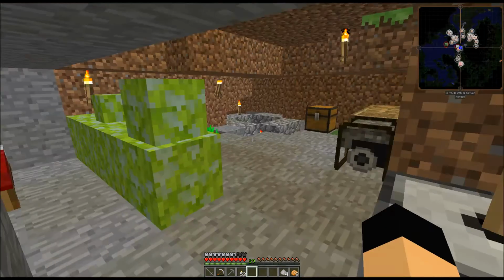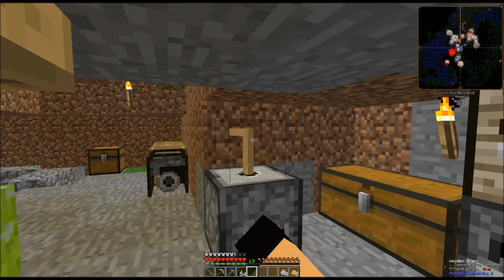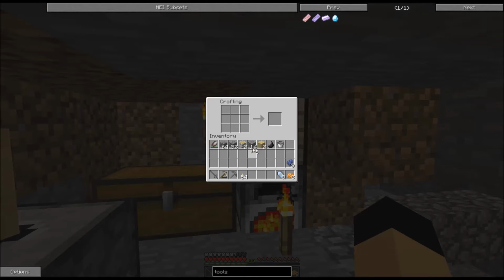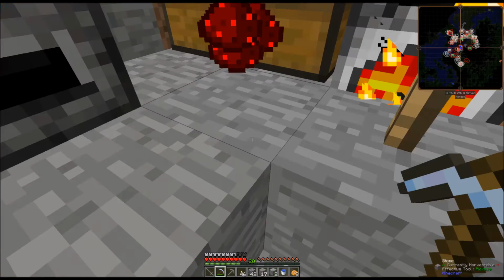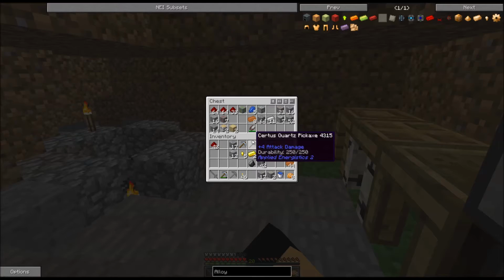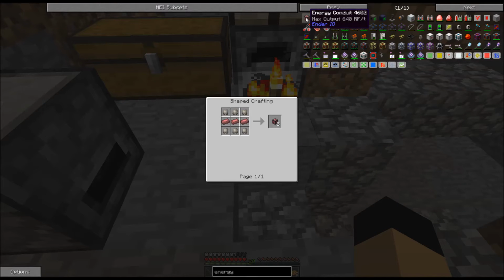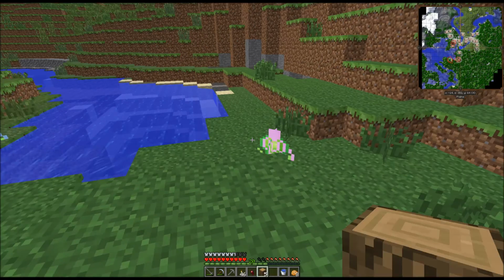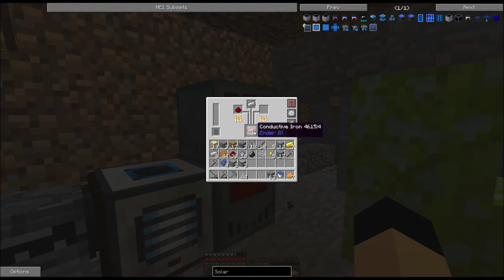TSP Vs Minecraft EP 03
TSP Vs Modded Minecraft EP 03